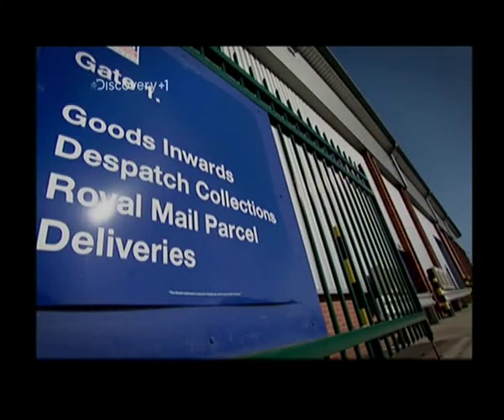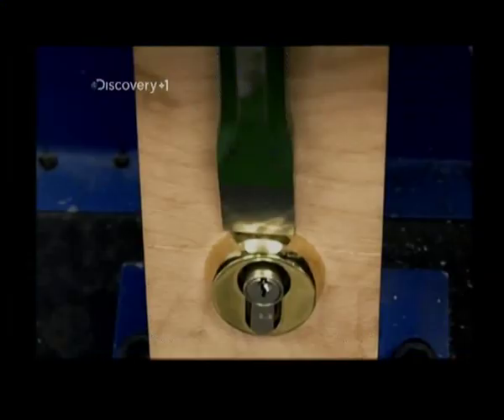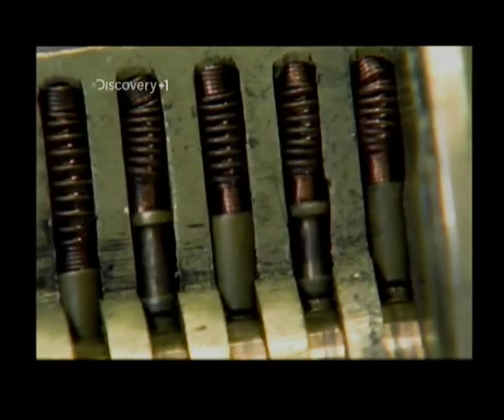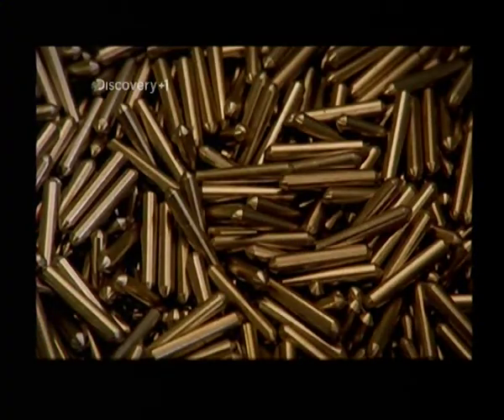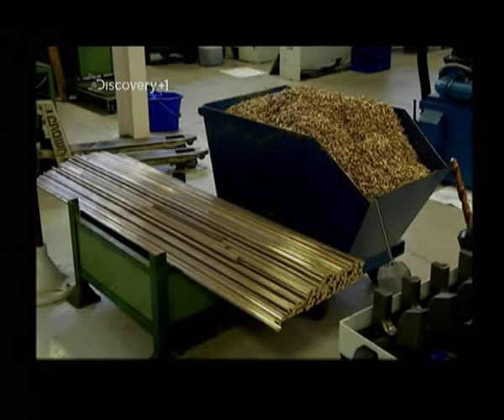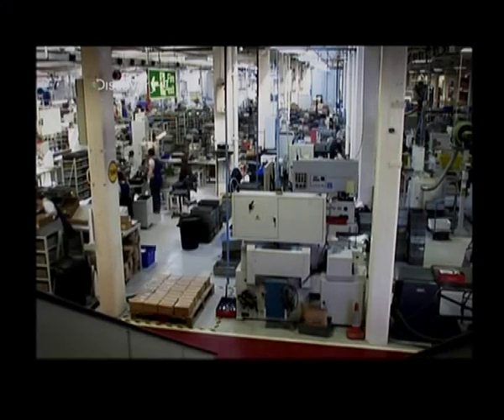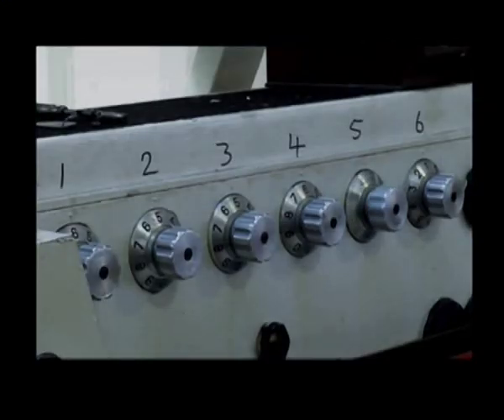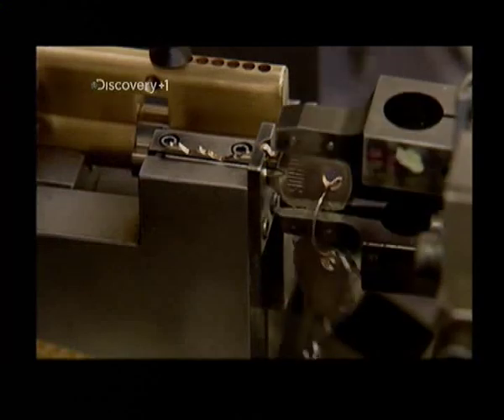Yale Assa Abloy cylinder lock on HOW ITS MADE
Yale is a part of the ASSA ABLOY Group. ASSA ABLOY is the global leader in door opening solutions
we see inside the factory and find out how  cylinder locks are made.